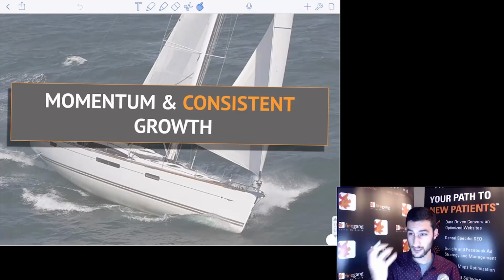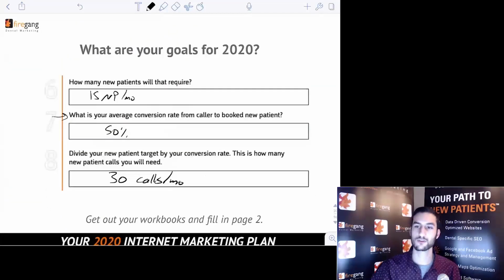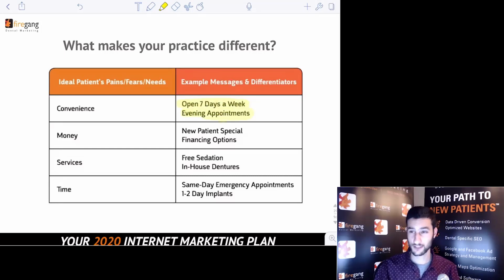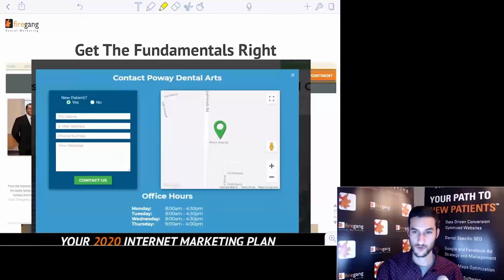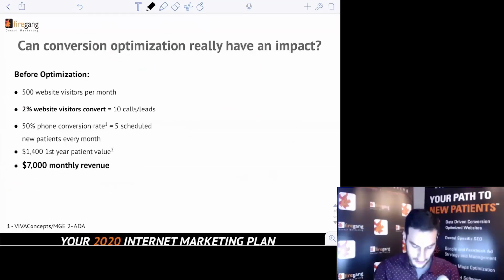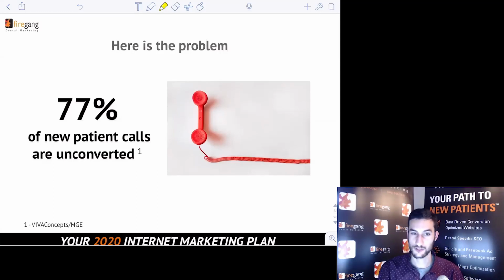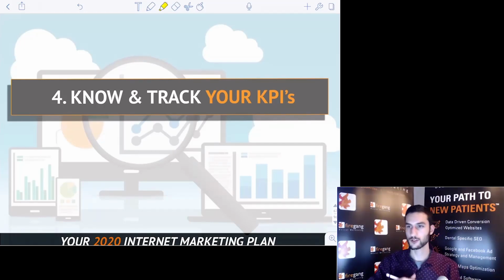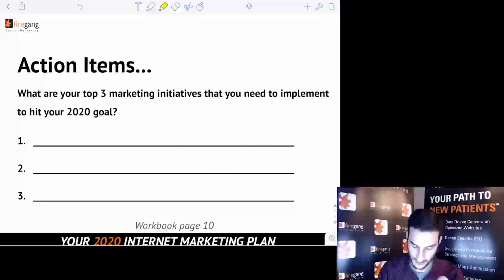Your 2020 Internet Marketing Plan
Ryan Menacho, Director Of Sales & Marketing at Firegang, will help you unpack your Internet Marketing Strategy for 2020 to ensure you MAXIMIZE your new patient flow via the internet going into the new year.

Are you ready to take 2020 by storm? Do you have a clear plan of attack as it relates to your Internet marketing & new patient attraction strategy? Have you put together an updated plan based on all the the changes in the online space?

On this live training, we'll be unpacking "Your 2020 Internet Marketing Plan" and what you need to do to MAXIMIZE your new patient flow via the internet in your dental practice going into the New Year.

Discover the latest trends - The Internet marketing space is constantly changing. We will outline the most important trends and what you need to do to stay ahead of the curve.

Increase your new patient calls - We will uncover the proven methods to maximize your call count from patients looking online for a dentist.

Dominate your local market - We will show you how to dominate your local market for all the dental services you offer.

to get one on one help with your marketing strategy for 2020.